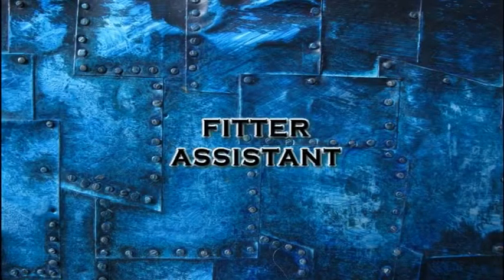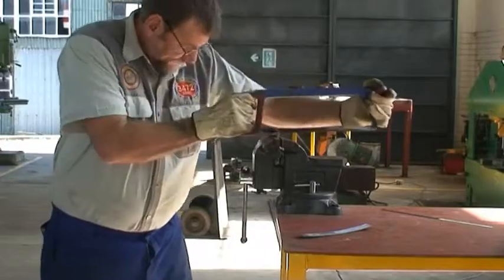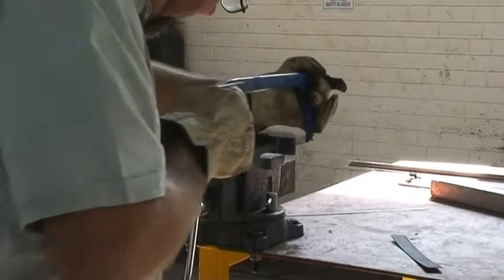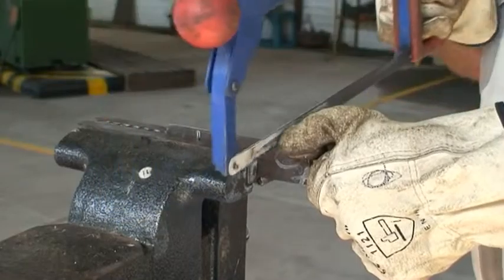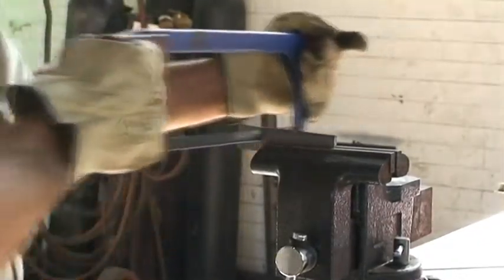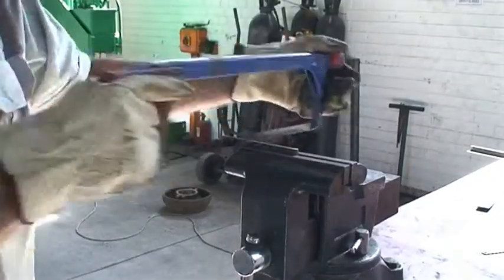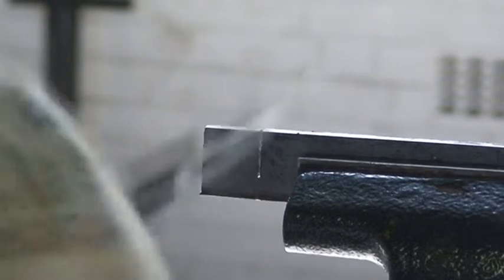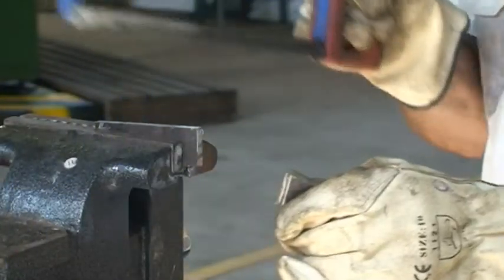Fitter Assistant - Cutting A Workpiece With A Hacksaw